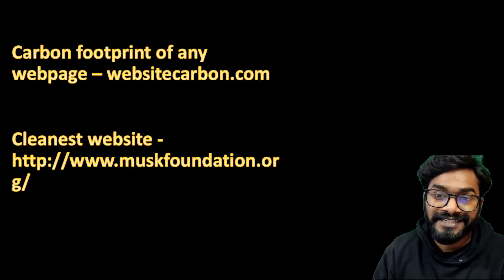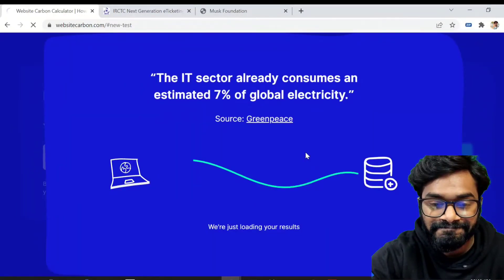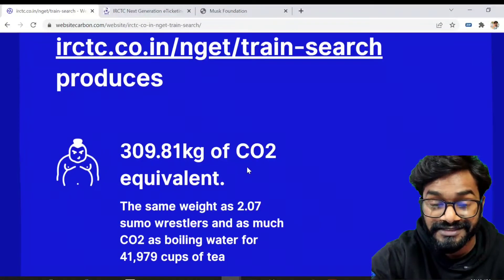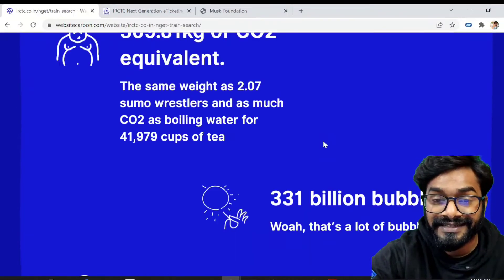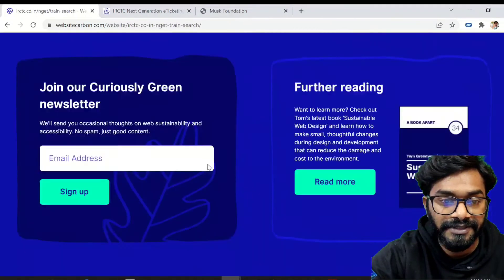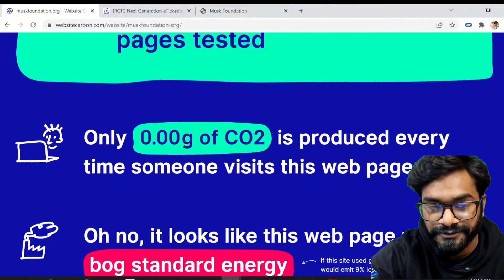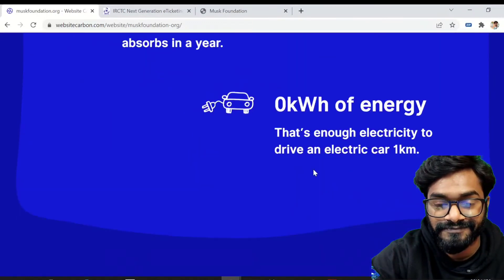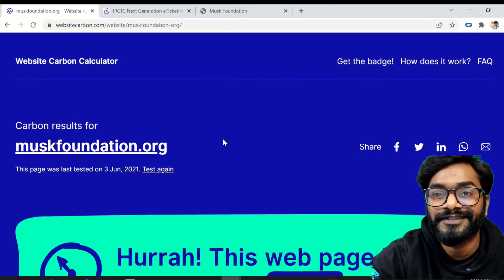Carbon footprint of any webpage and cleanest website.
There is a website called websitecarbon.com
that helps to estimate the carbon foot print of any webpage.
also checkout to find the cleanest website and you guessed it right it's related to Elon Musk.